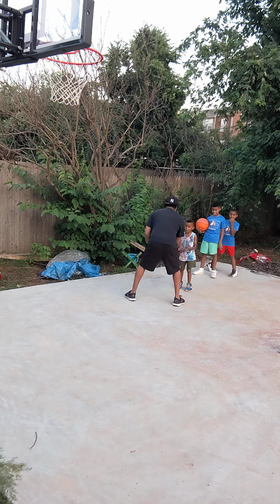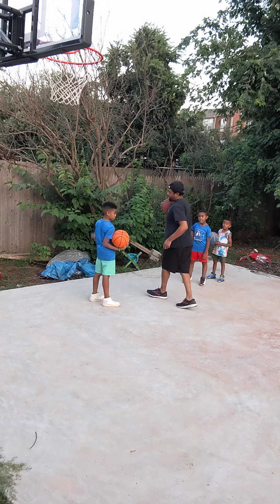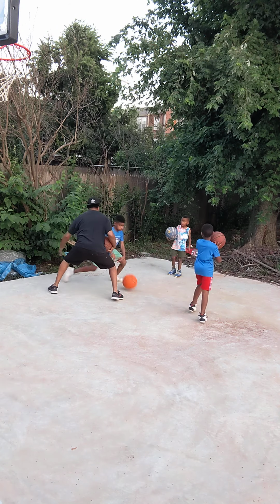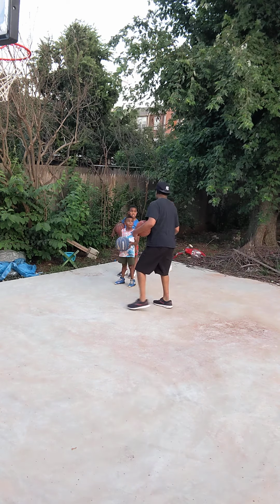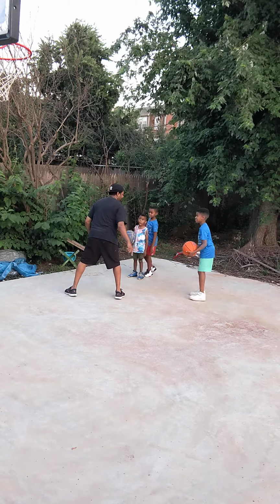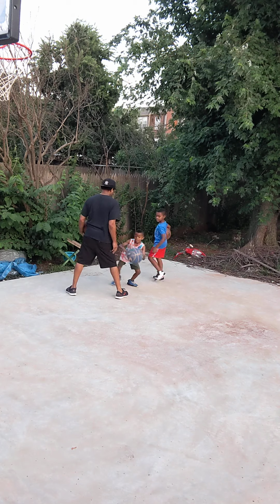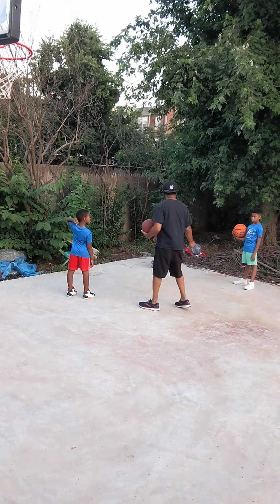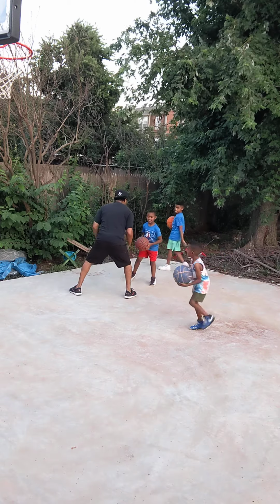Future Barbers working on basketball jab step!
Future Barbers working on basketball jab step at home!🏀🏀🏀💈💈💈